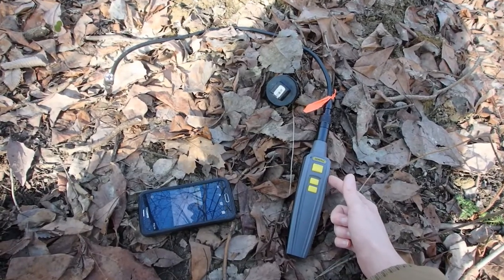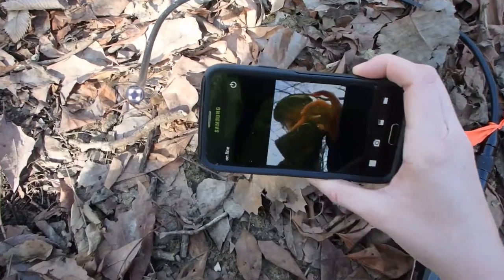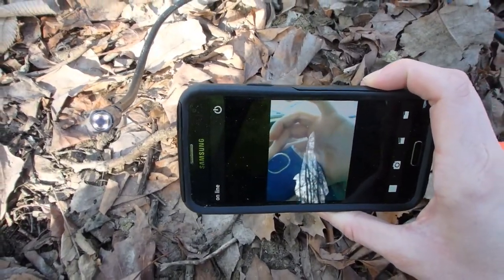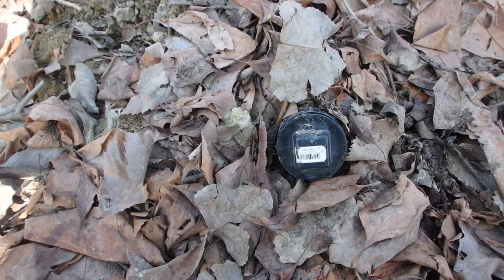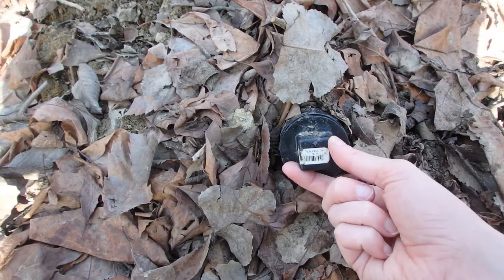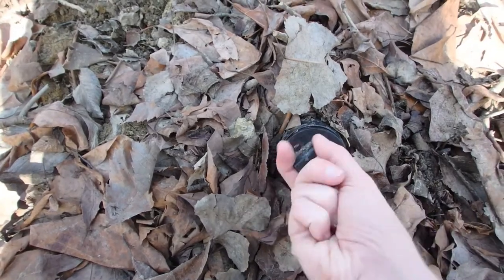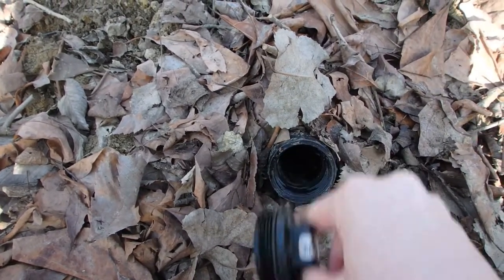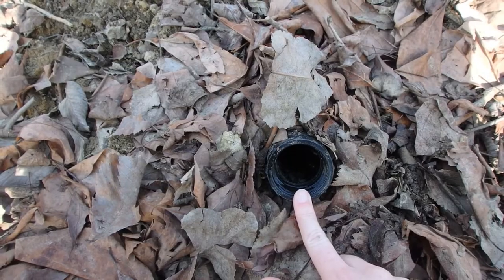Checking on hibernating snakes!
** Our artificial hibernaculum depicted or described herein was not designed or tested as a habitat enhancement tool to replace destroyed natural hibernacula. It is being tested as a potential tool to improve conservation translocations. **

Kelly Antaya, field technician for the Ojibway Prairie Reptile Recovery program, uses a borescope camera to check on the eastern garter snakes hibernating in one of our artificial hibernaculum.

Our hibernation habitat study is just one part of a larger effort to prepare for a massasauga (Sistrurus catenatus) reintroduction. Snakes have a unique natural history and complex needs to survive the winter, including the presence of appropriate overwintering burrows. The perfect burrow will allow snakes to get below the frost line, and be deep enough that they can access the water table to prevent desiccation while hibernating.

Read more about our hibernation habitat study on the Wildlife Preservation Canada blog